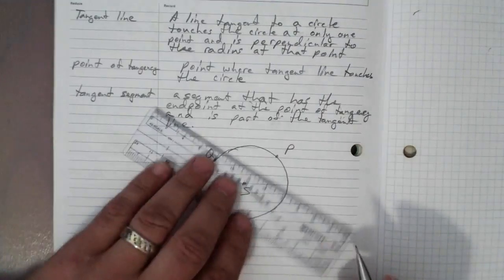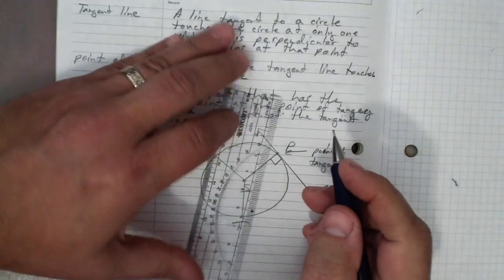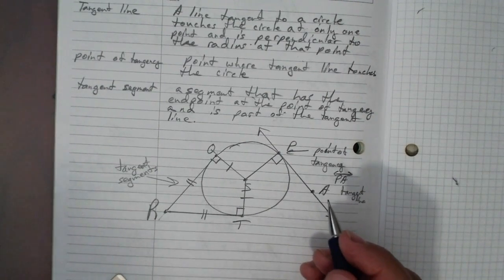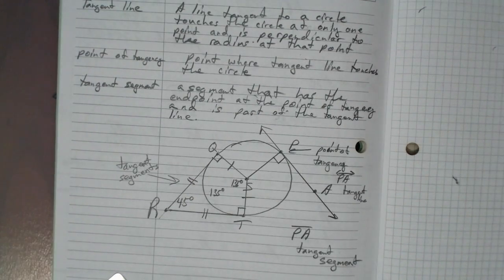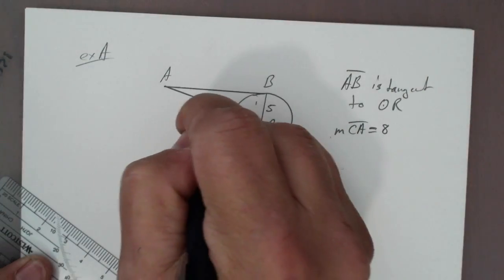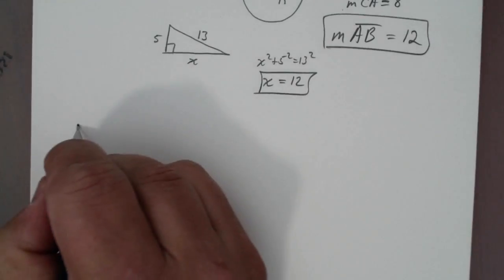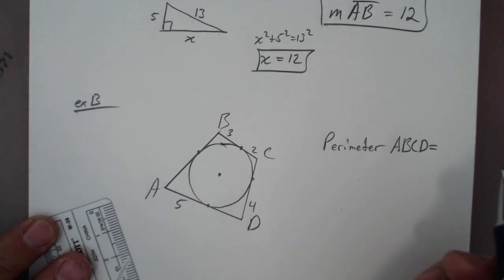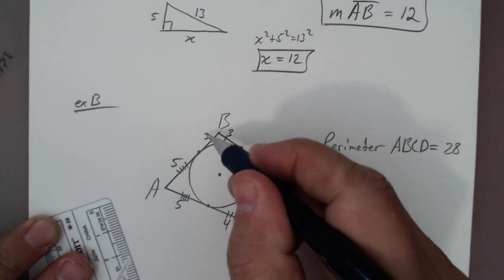10-2: Tangents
Tangent Lines and segments